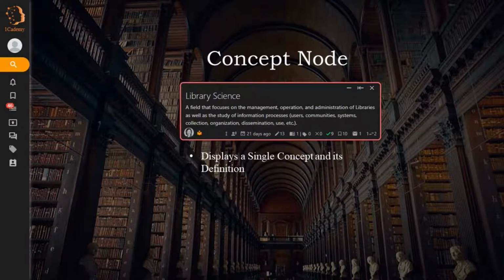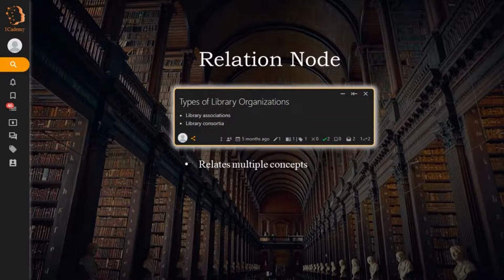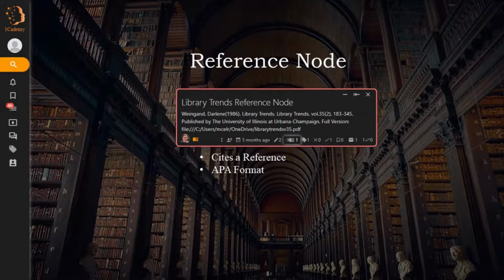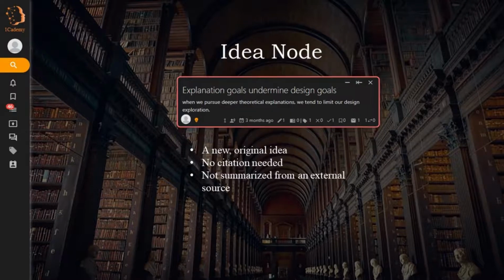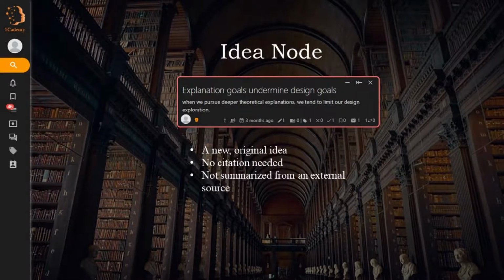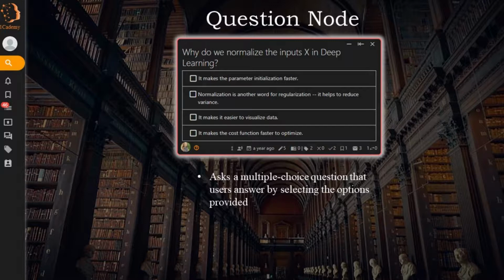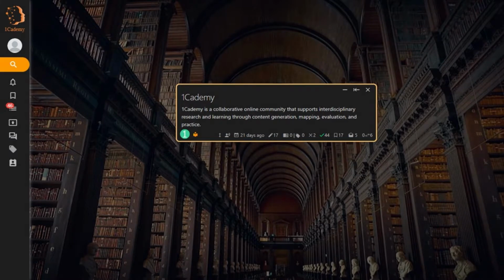Nodes on 1Cademy Tutorials Series: Part 0 - Defining a Node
Viktoria Roshchin defines nodes on 1Cademy. This is the basic video in the Nodes on 1Cademy Series.